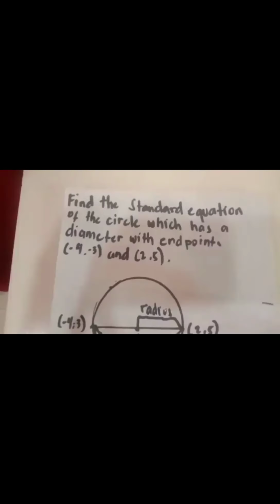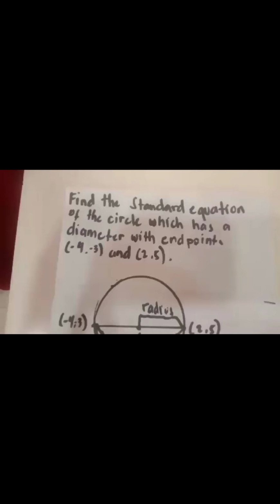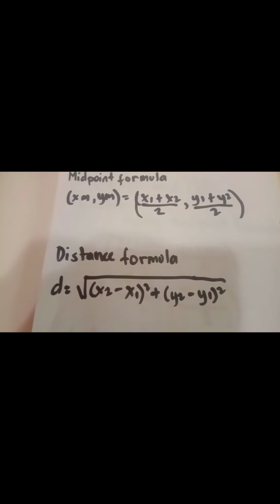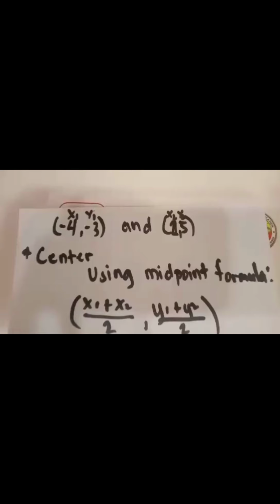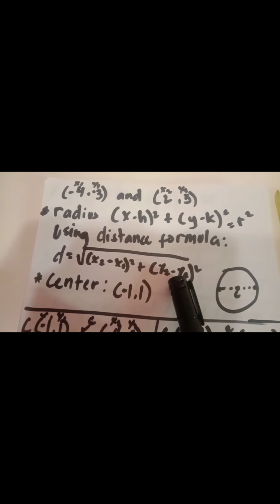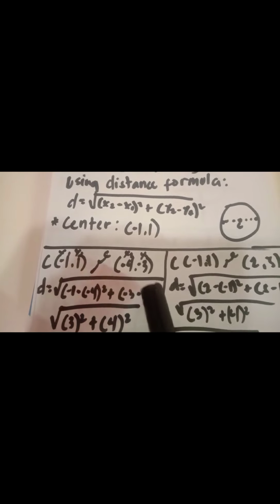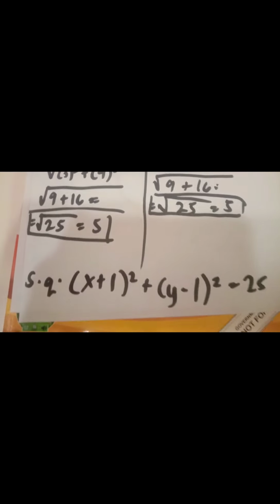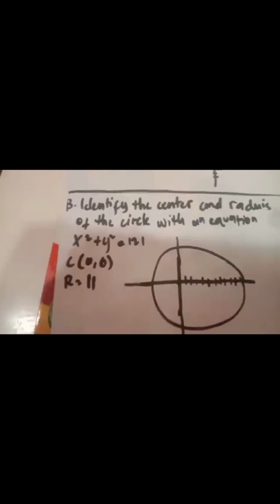How to find the Standard Equation of the Circle